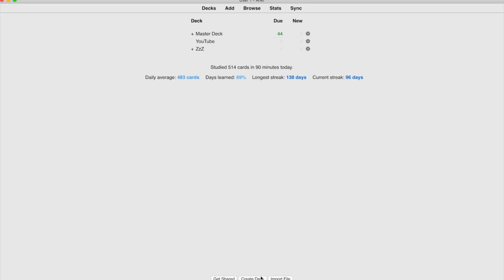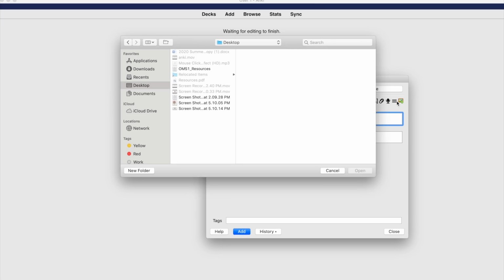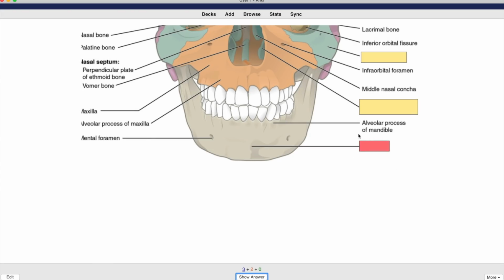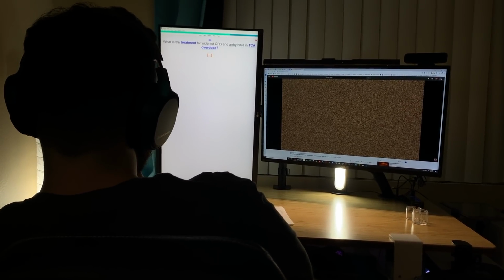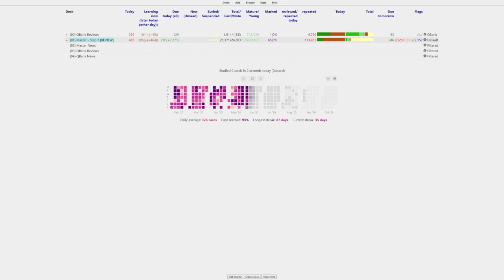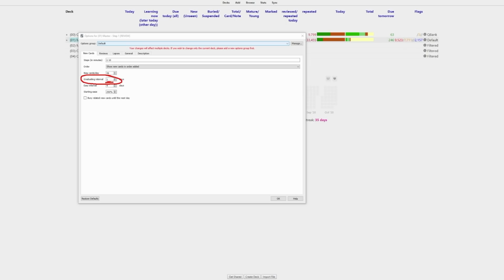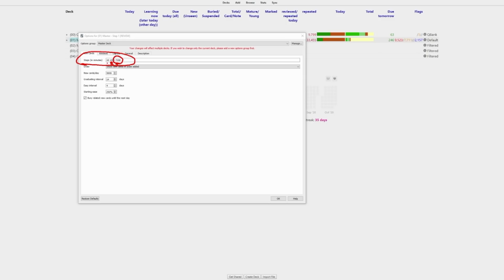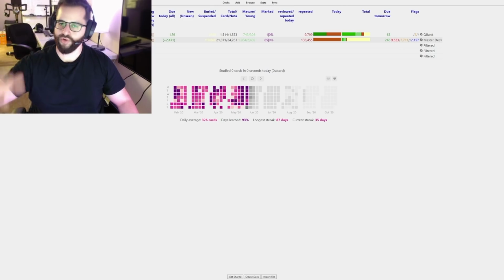Anki Tutorial (High Yield)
Add-Ons I Use
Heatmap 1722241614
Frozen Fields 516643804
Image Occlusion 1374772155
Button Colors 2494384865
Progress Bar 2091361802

Standing Desk (they increased the price since Victor purchased it)

Common Medical School Pre-Made Decks: Lightyear, Zanki, Anking

*Victor's PC tutorial setup is 10000000% better than mine lol. Sorry. He's more tech savvy.